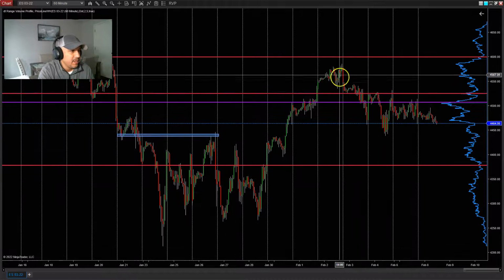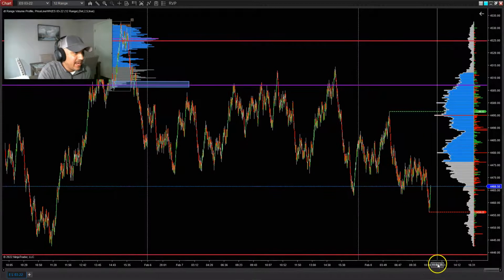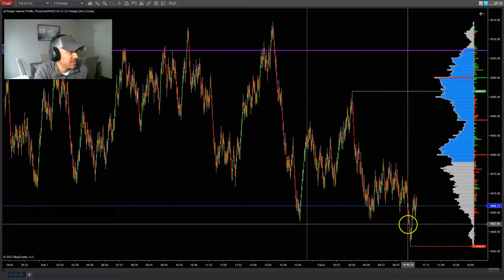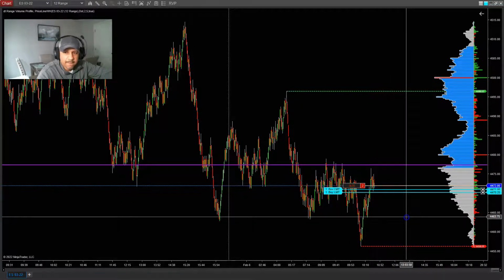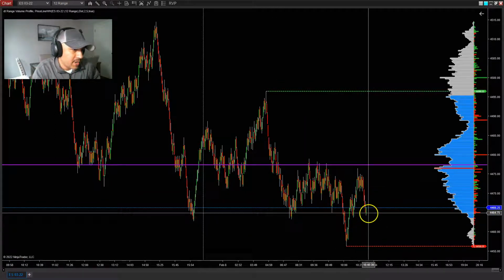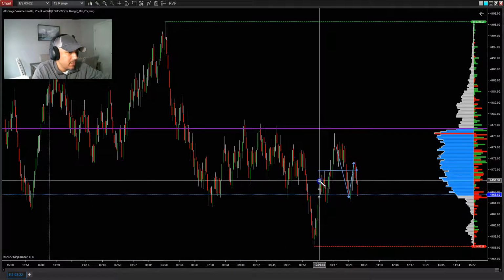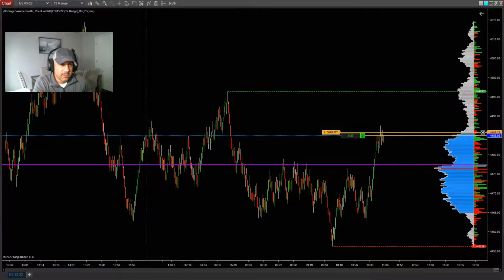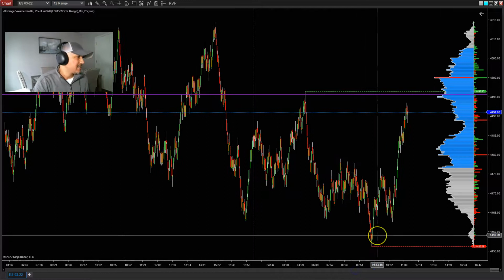If You Think Scalp Trading the ( ES ) Futures Is Easy, Then Think About Scalping Again.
I can assure you one thing thinking about scalp trading the emini s&p 500 es futures is not always so easy. This particular equities market is very thick so you must have a clear head when scalping it. No matter what those so called gurus tell you trading the ( ES ) will test your limits.